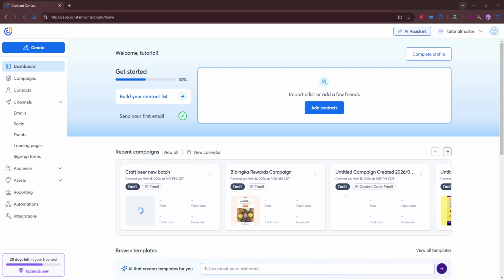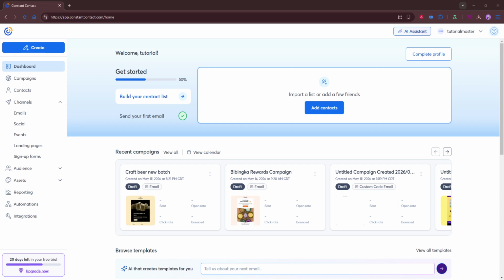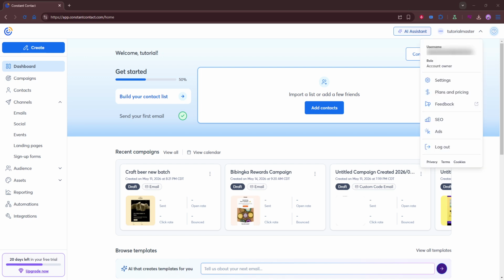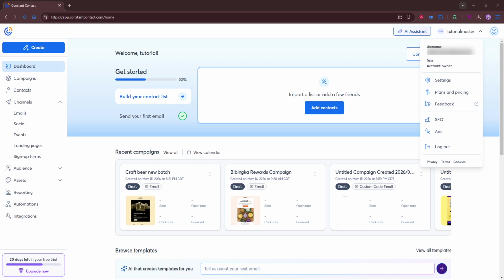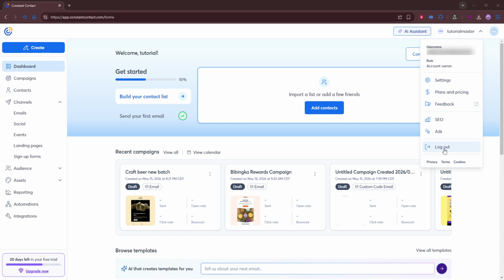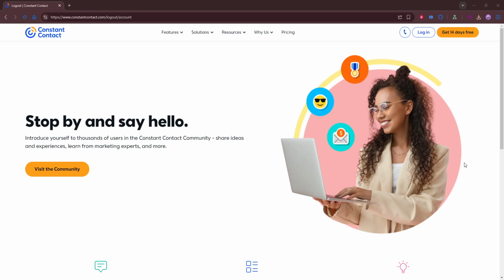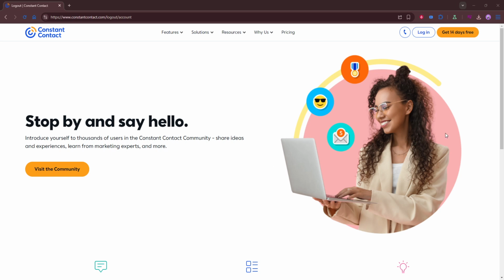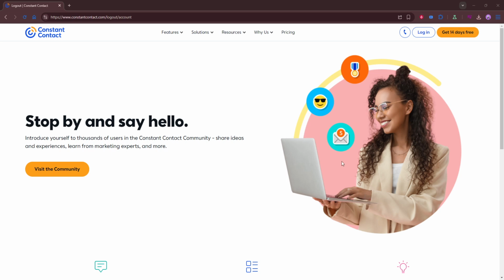How To Log Out Of Constant Contact [2026 Full Guide]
In today's video we cover How To Log Out Of Constant Contact [2026 Full Guide]